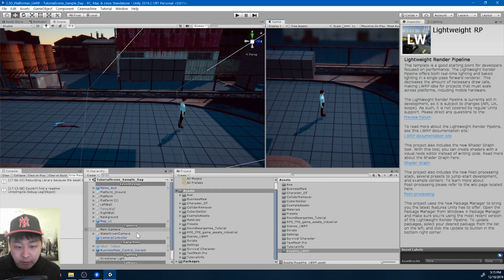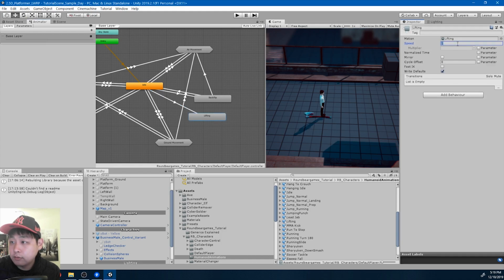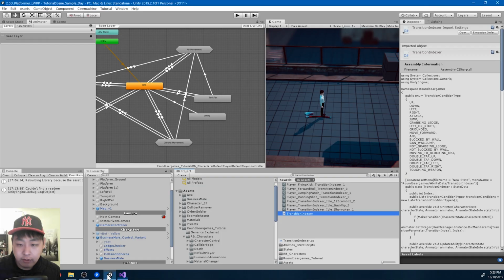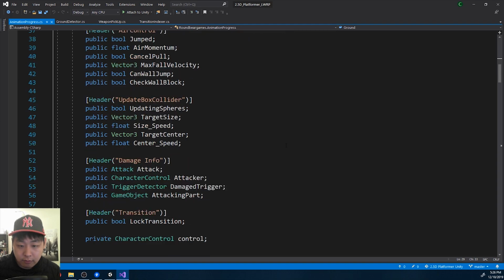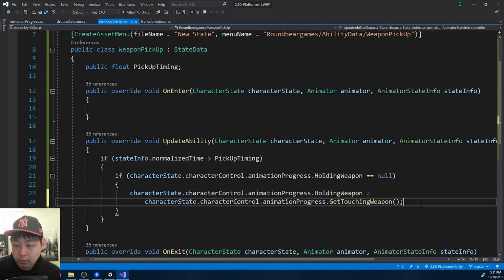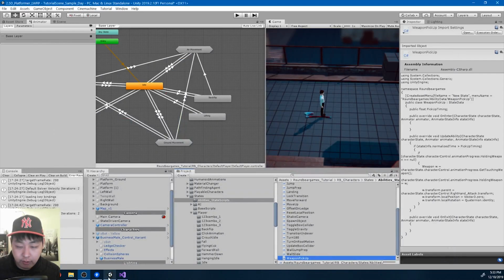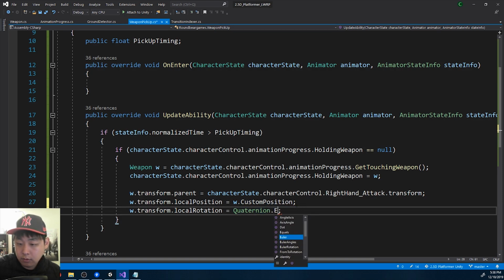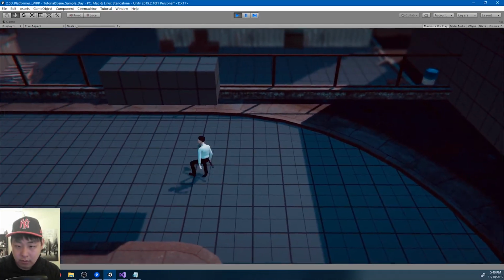#207 Picking Up a Weapon (Part2) - Unity Tutorial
Picking Up a Weapon (Part2) - Unity Tutorial
Unity GameDev Course by Roundbeargames
- Weapon pickup
- Unity triggers
- 2.5D platformer
- Learn Unity